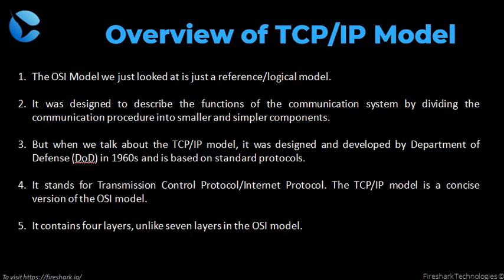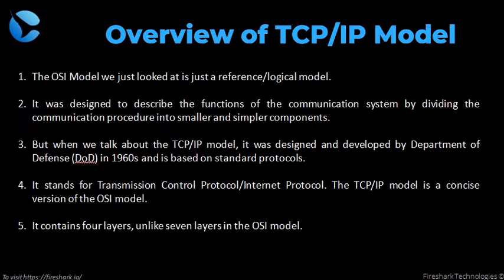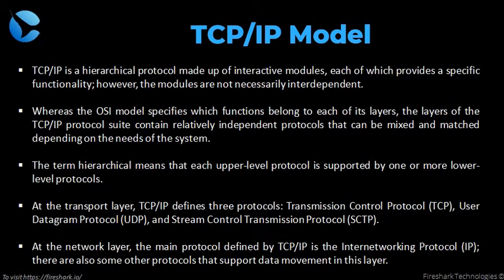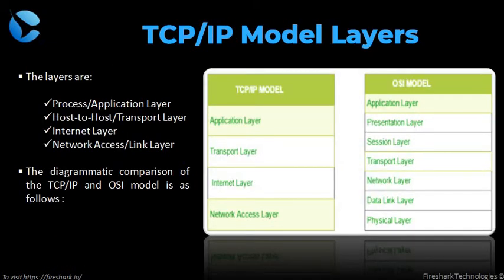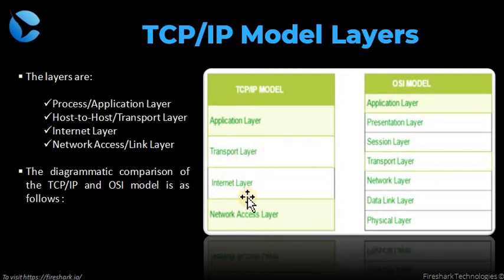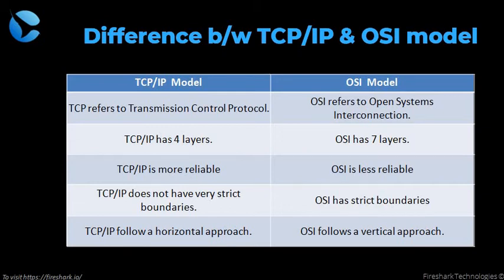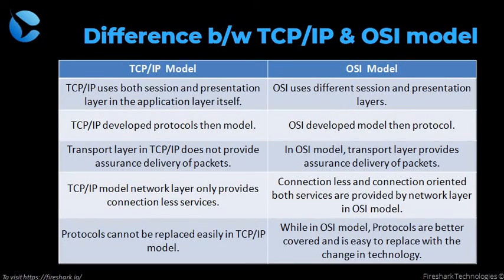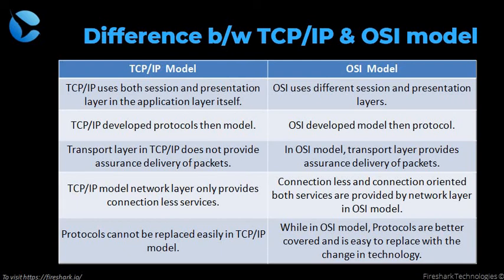TCP/IP Introduction | English | FireShark